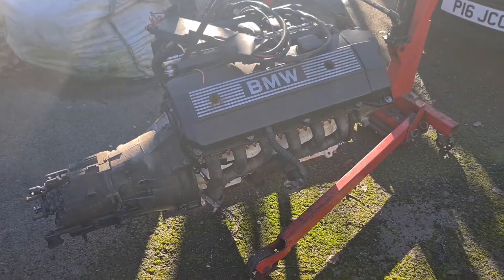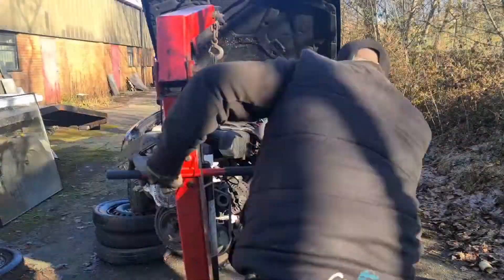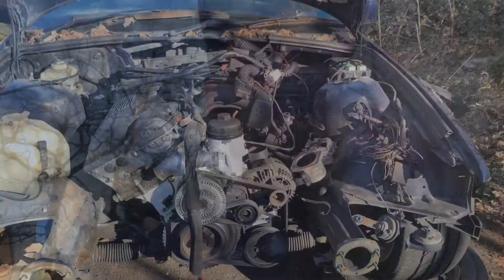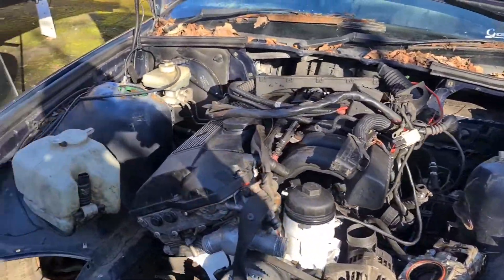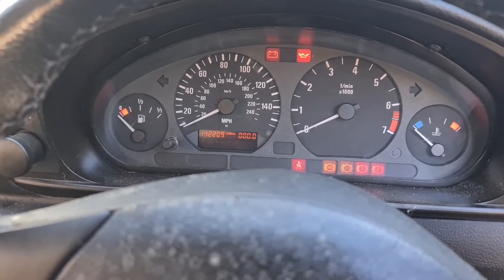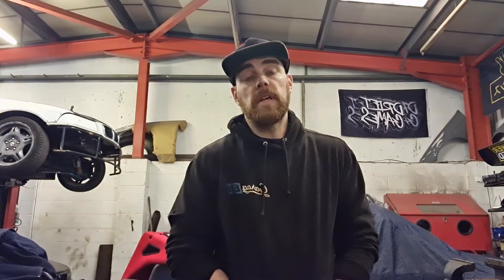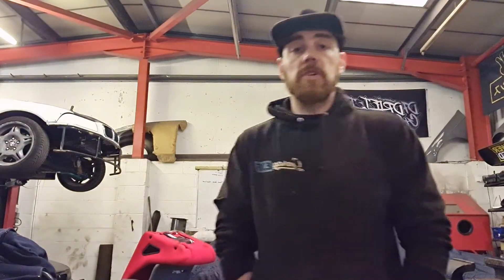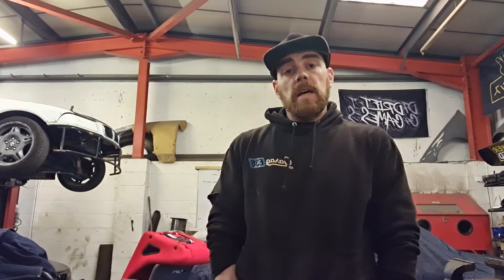BMW E36 M50B30 Stroker Engine Build, Part 10, First start.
The BMW e36 M50B30 stroker engine is in the e36 compact and the engine runs..

In this episode I refit the engine to my rusty e36 compact and try start it for the first time after its rebuild.

I haven't let the engine run for long as no exhaust on it yet.